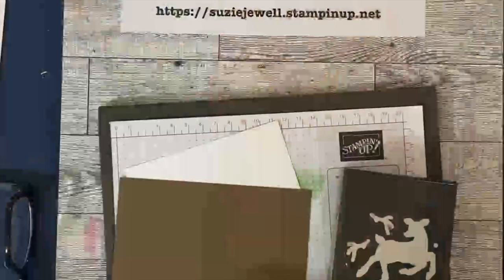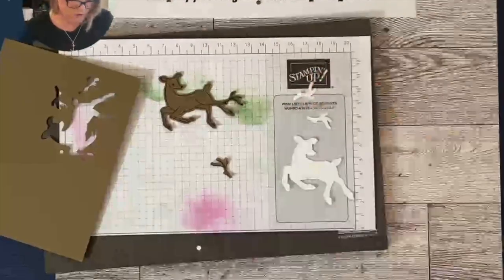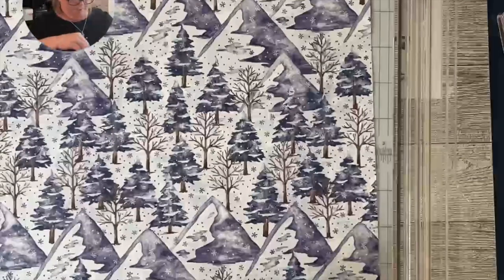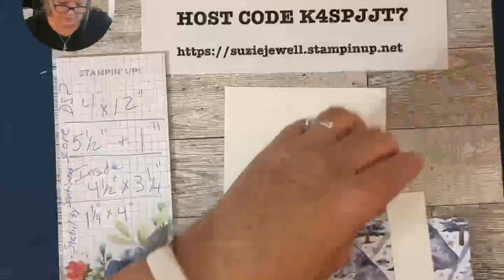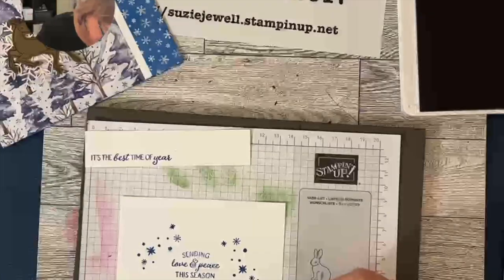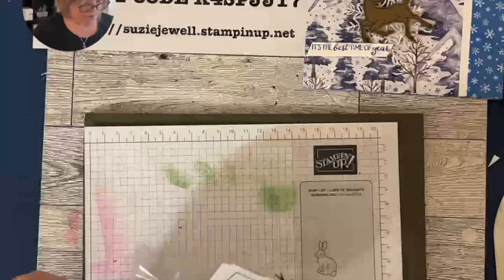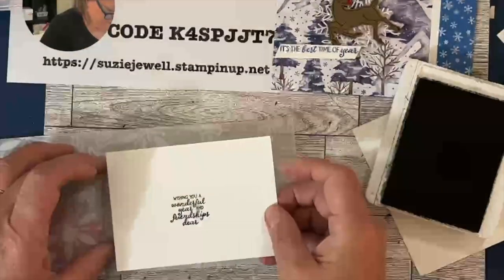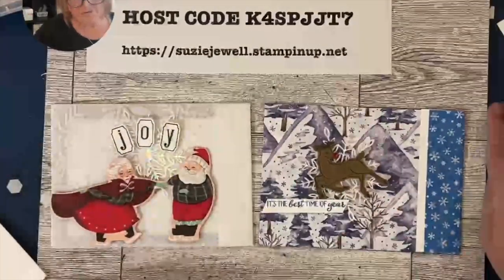Create Christmas cards using your Designer Series paper for your card bases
Love It Chop It
Use your pretty paper, "Do not store up treasures on earth where moth and rust destroy and where thieves break in and steal but store up for yourselves treasures in heaven, where neither moth nor rust destroys and where thieves do not break nor steal"  Mathew 6:19

I shared 3 cards with Storybook Gnome, Santa Express DSP and the beautiful Snowflake Vellum Specialty paper as your card base.
Happy Stamping ⚓️
LET’S CONNECT!
IMAGES©️STAMPIN’UP!®️